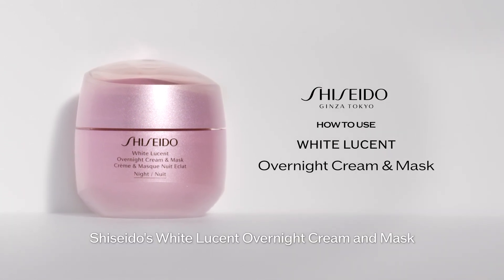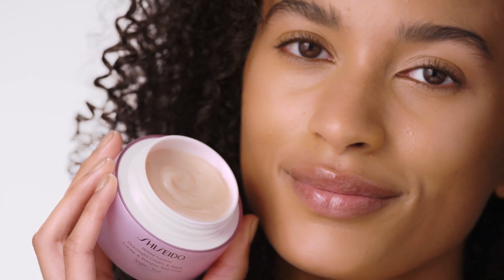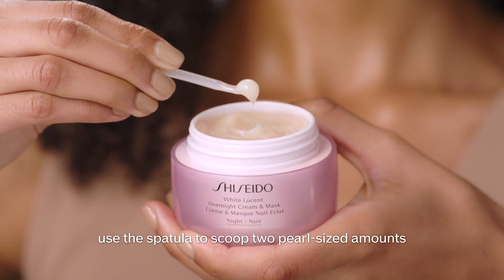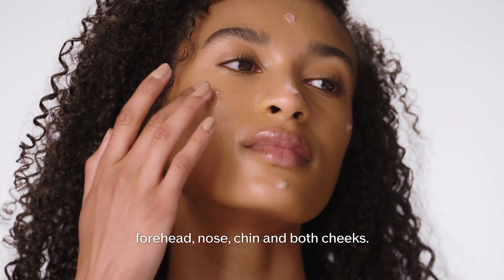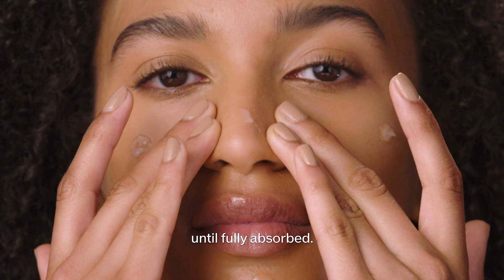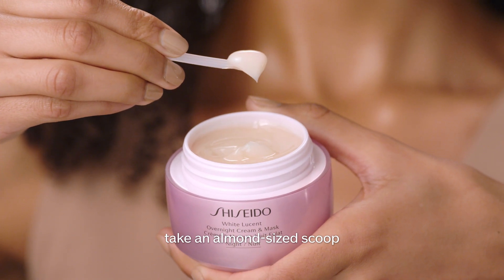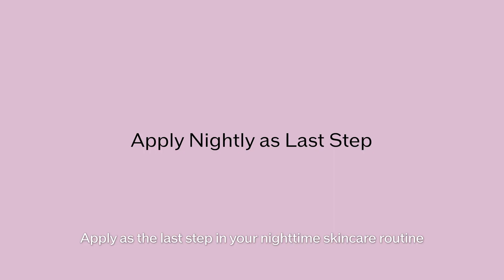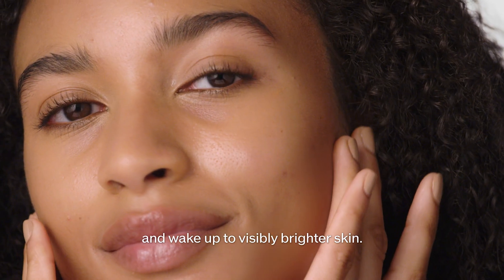How To Use White Lucent Overnight Cream & Mask | Shiseido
Looking for a cream that can help you achieve radiant and youthful skin? Look no further than White Lucent Overnight Cream & Mask! In this video, learn how to properly use this amazing product to achieve the best results.

Concentrating on skin's nighttime process, this cream moisturizes and visibly brightens skin and diminishes the look of dark spots and unevenness. Skin is left looking bright, vibrant, dewy and filled with moisture.